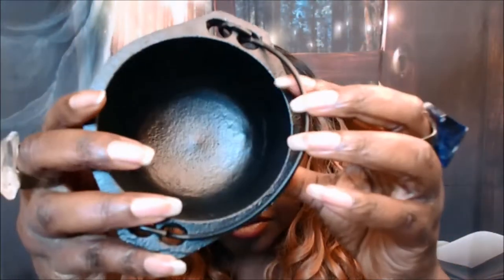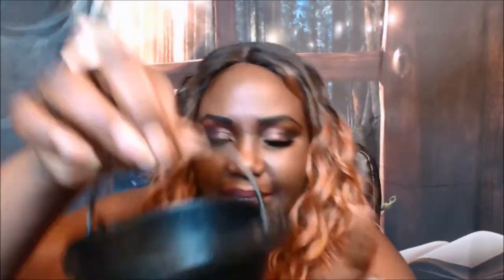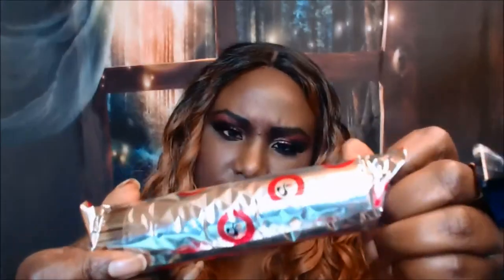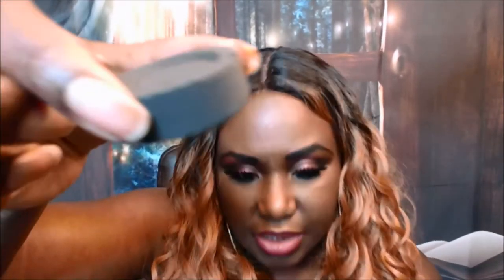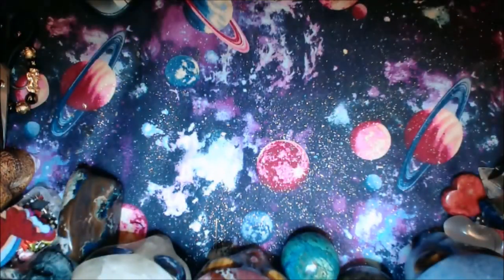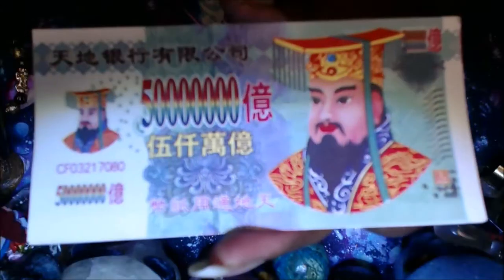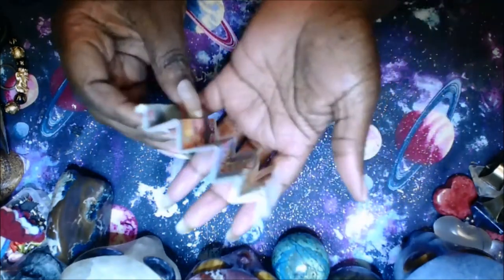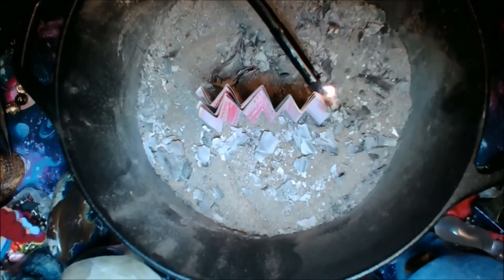DIY Ancestor Money - DIY How to Burn Resin Incense on Charcoal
DIY Ancestor Money and How to Burn Resin Incense on Charcoal

S. Ali Myers -  Where to Buy Ancestor Money -

Lodge HCK Country Kettle, Cast Iron -

Charcoal Tablets for Incense -

Govinda - White Copal Incense Resin 1 lb

Sweet Myrrh by Igneous:

Frankincense by Igneous :

Hello Dollings,